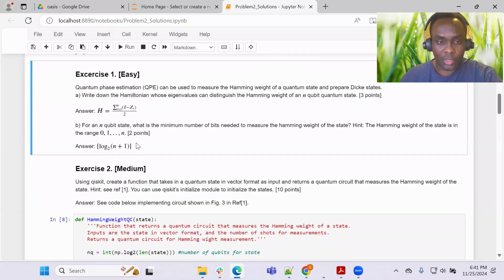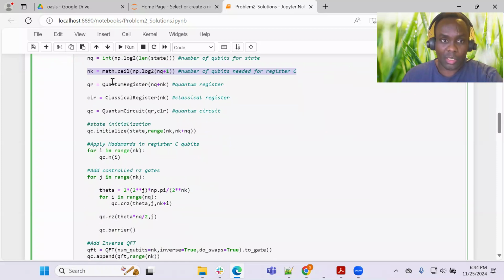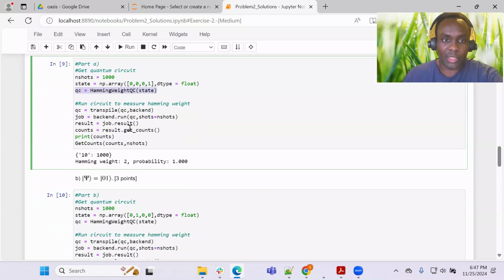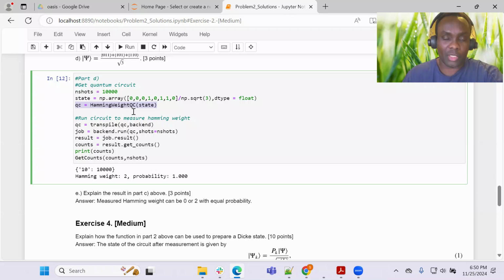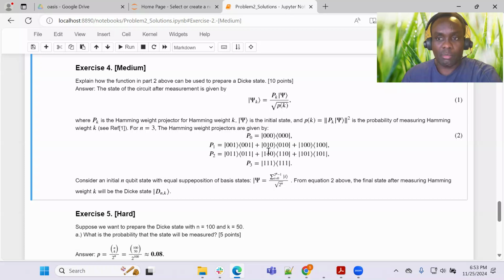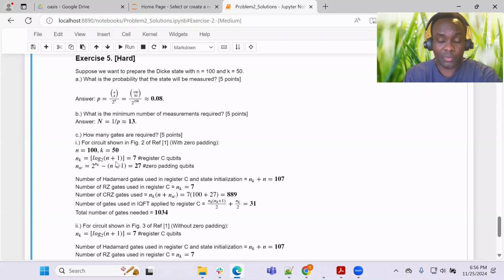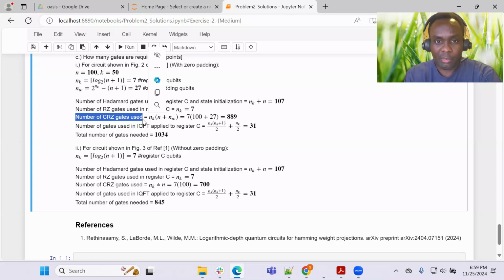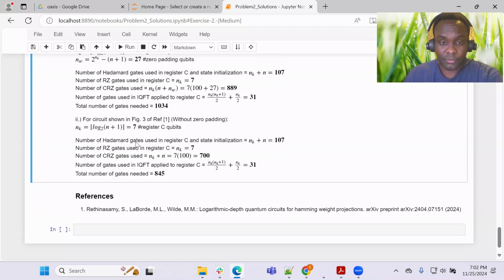2024 퀀텀챌린지 2번 문제 해설 영상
2024 퀀텀챌린지 2번 문제 해설영상이 업로드 되었습니다.

많은 관심 바랍니다.

* 2번 문제 주제 : Quantum Machine Learning
* 2번 문제 출제자 : Samwel Sekwao